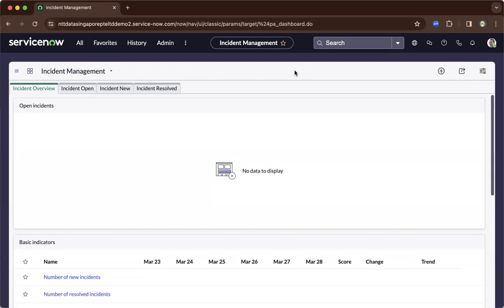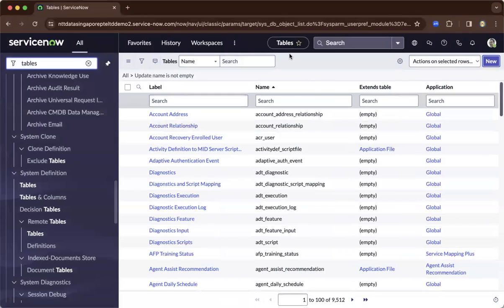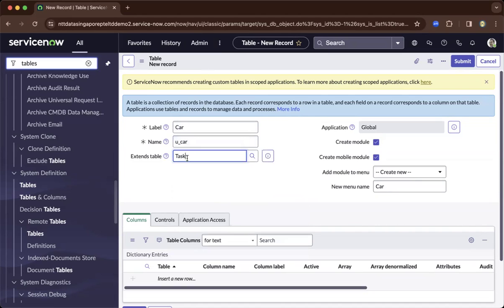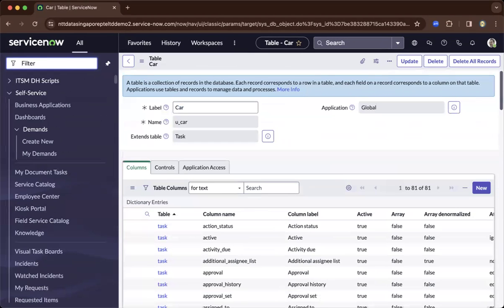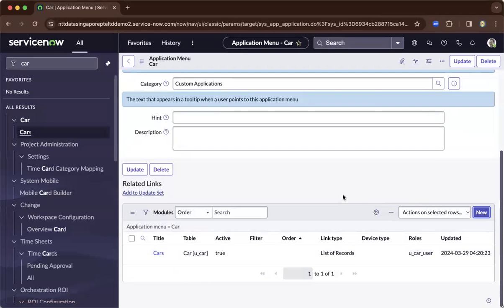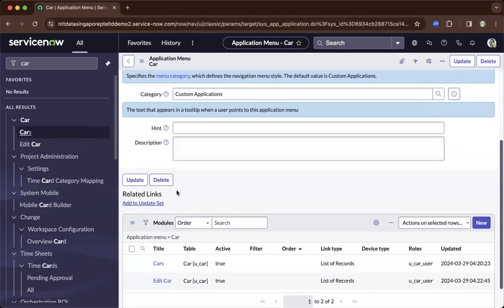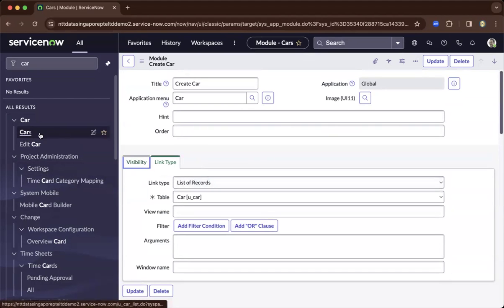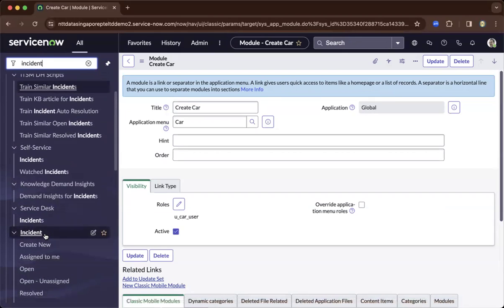ServiceNow Platform Fundamentals | How to Create Application and Module in ServiceNow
ServiceNow Platform Fundamentals | How to Create Application and Module in ServiceNow | how to create application in servicenow

The video demonstrates how easy it is to create applications and modules in ServiceNow with a no-code approach.

Join us for a quick servicenow tutorial where we demonstrate application development within the servicenow platform. This video covers servicenow basics, making it ideal for servicenow for beginners looking to learn servicenow effectively. Don't miss out on these essential steps!